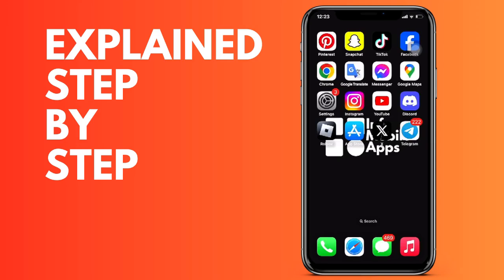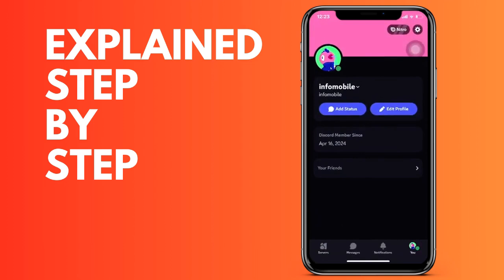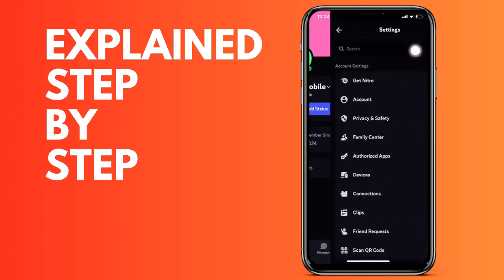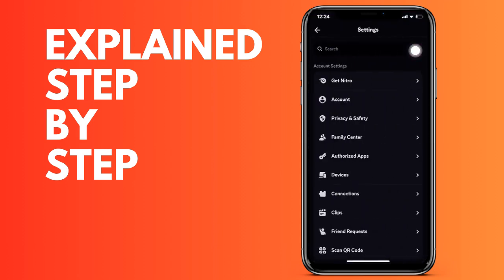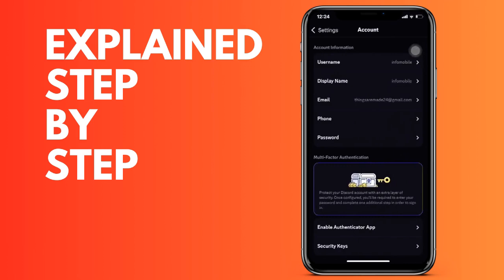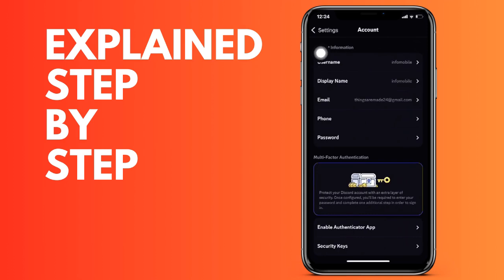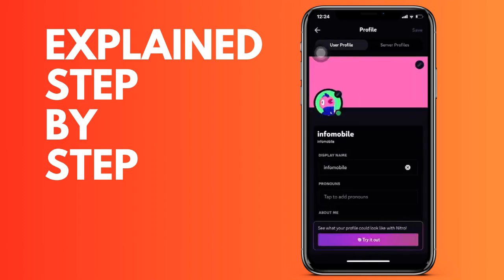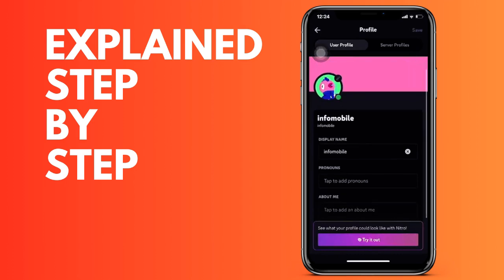How to change your name on Discord Android & IOS